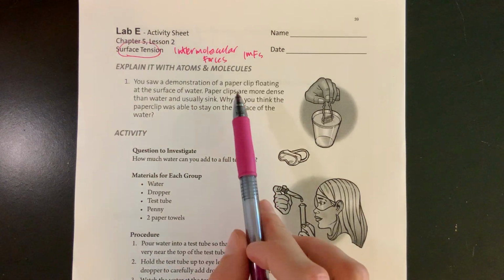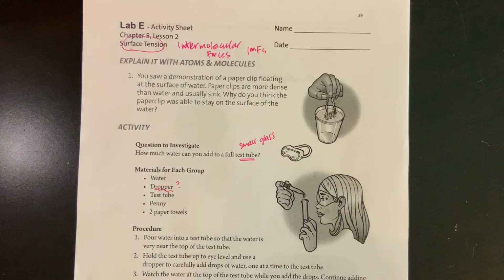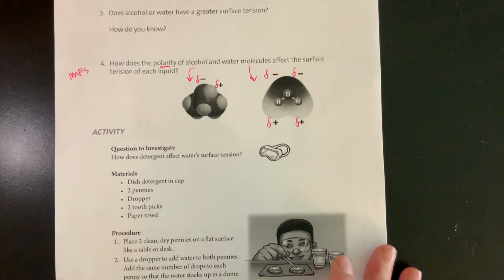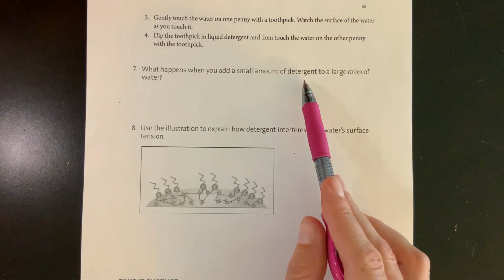Surface Tension prelab - Lab E